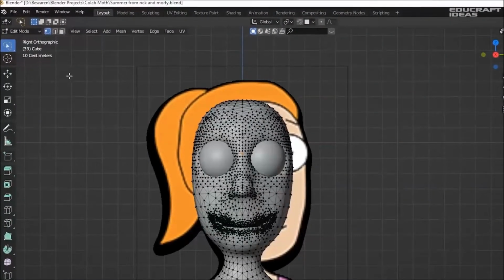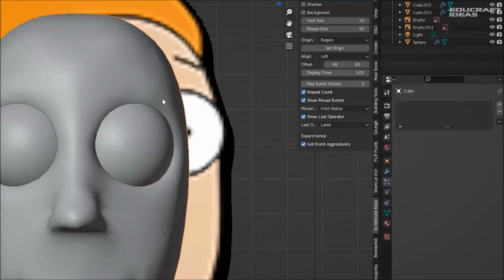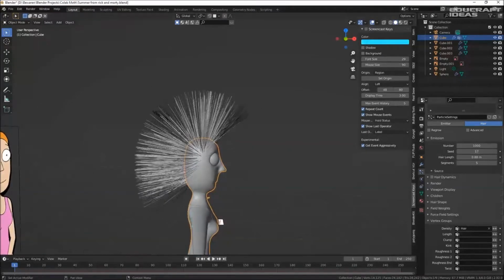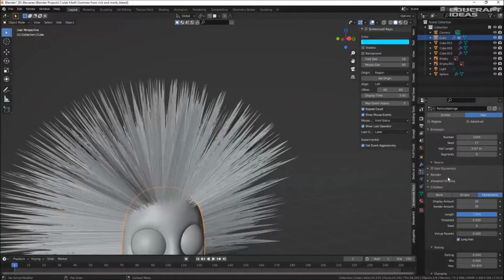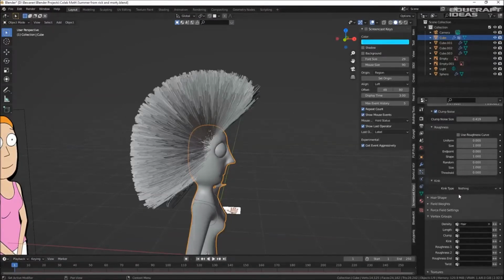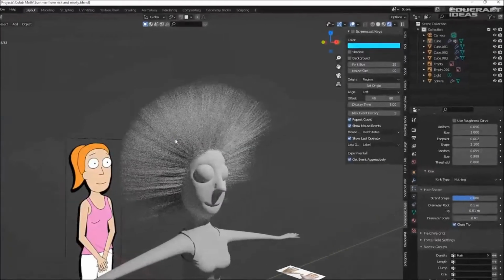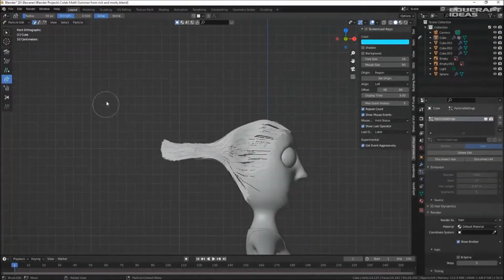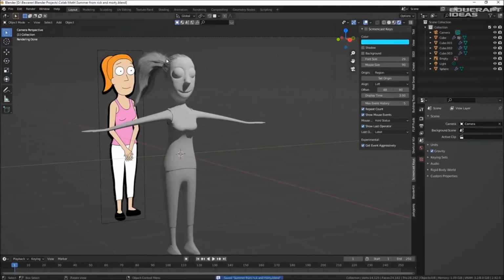Blender Realistic Hair for Summer From Rick and Morty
If you're a fan of Rick and Morty,  want to learn character design, or how to create realistic hair, either way, you're in the right place. We'll use Summer from Rick and Morty to teach you how to model realistic hair using the Particle System. Realistic hair will bring a whole new dimension to your characters.
If you are interested in watching the full class
Get a Free Pass to all of our classes, where you can learn everything you need to know from scratch